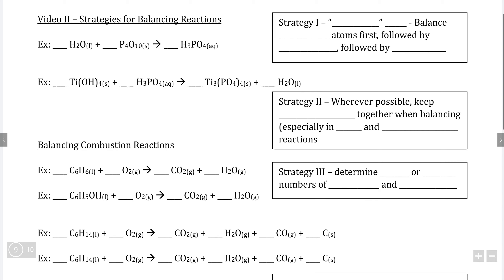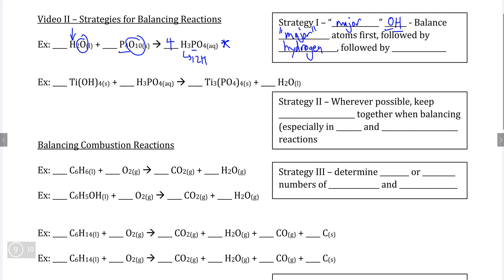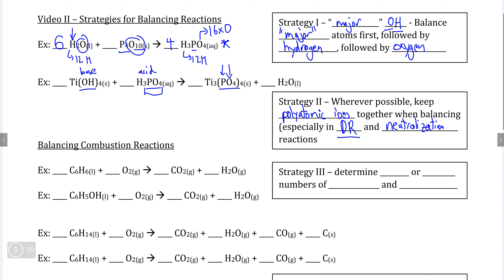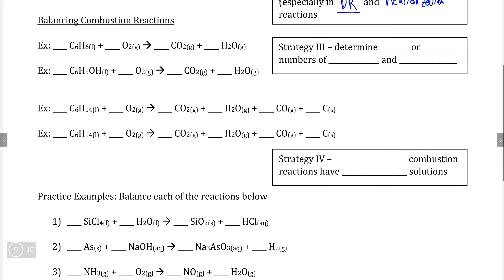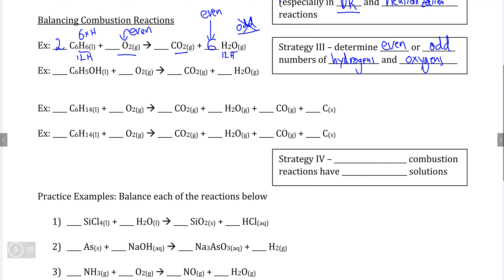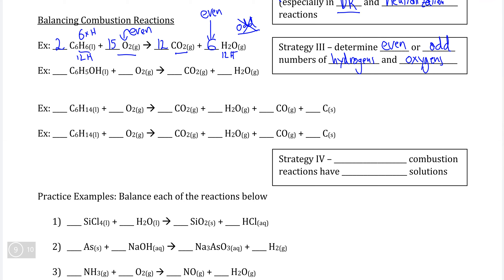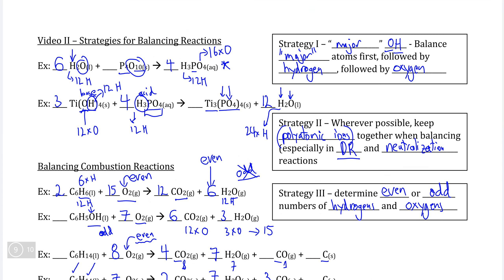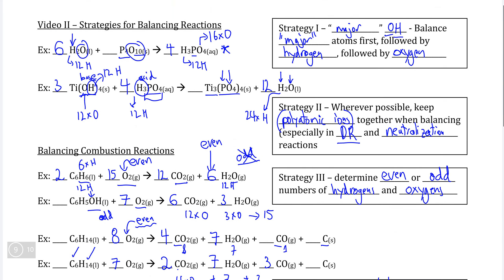Chemistry III, Video VI - Strategies for Balancing Reactions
Instructional video covering strategies for balancing trickier chemical reactions (including replacement reactions with many polyatomic ions and complex combustion reactions).